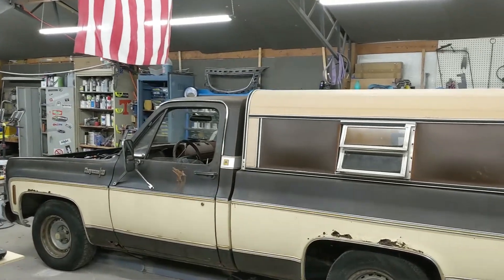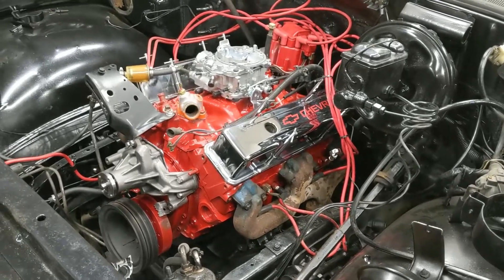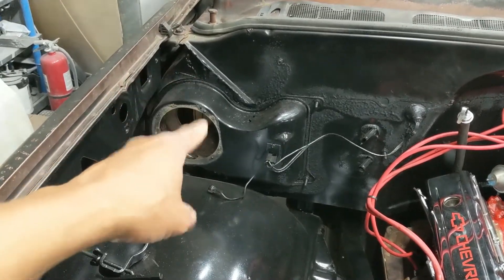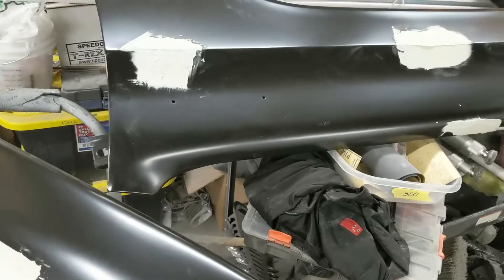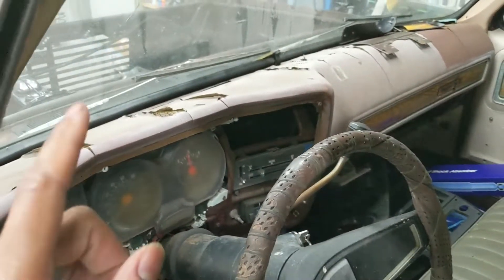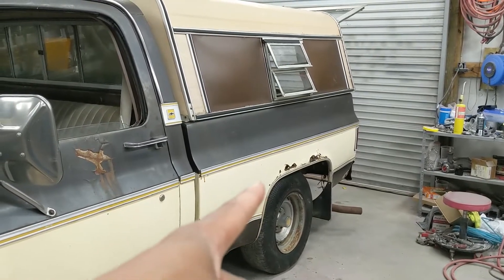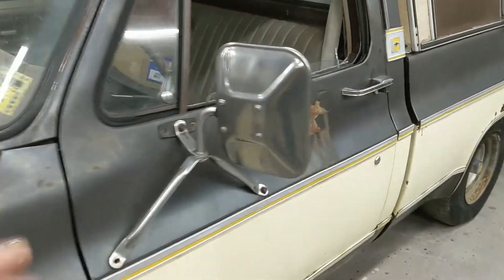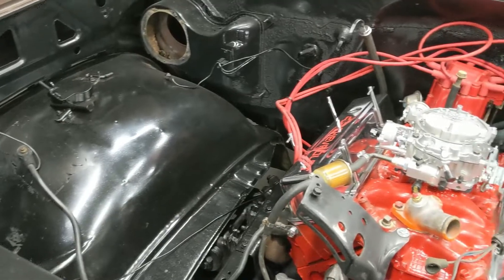FLASH BACK 64 C-10 & The 1977 C10 Break Down On What's Next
1977 Chevrolet C10 with the Gold Trim! It's Back after a heart transplant! It is time to look at what work we have cut our for us to get this truck back to it's glory days!

0:00 - Intro
0:15 - Recap on What the BLOCK has done
0:30 - Details about rebuilt engine
4:05 - Fenders and Doors for the Truck
9:00 - Special Thanks to My Viewers

Chevy Malibu chevelle camaro muscle charger barn-find dust dirt crazy dream car rolller no motor no engine  no interior bare bones living the dream VEHCOR 1320 fast cars drag hot rod quick muscle chevy silverado truck ford gmc toyota tundra tacoma 80s 90s 70s faded cracked split old dead zombie ancient ruined ranger f100 f150 f250 f350 dodge cummings diesel tesla fiesta mustang cornette charger challenger corvette pinto s13 silvia 240sx 300z 350z 370z g35 g37 probe vw corrado jetta golf car wal-mart bondo chevy truck pick up square body round eye
Buick Regal GS Splitter Front Aero Style Stance Vauxhall Insignia OPC VXR Ebay Amazon DIY TESTING try it Ali Express Air Tint Vivid oil change mobil super tech walmart AC Delco silverado 2500 HD Crew Cab Counterfeit Fakes REAL just starting trending trend pop culture nova ventura classic cars mustang work hard play hard blue silver paint job chipping rust floor pans rust repair windows cleaning detail cleanup dust dirt spray foam a/c subframe fish bowl headlights dirty old rotten rusted clean out detailing rat mice poop terds dropping urine crap